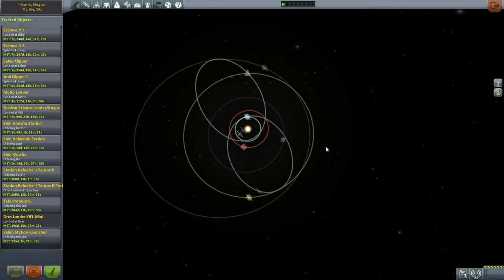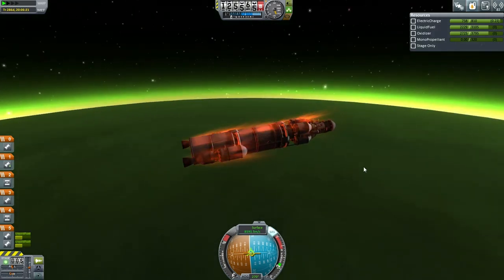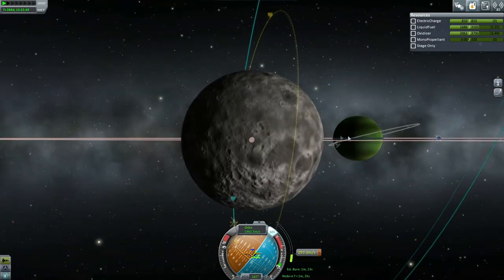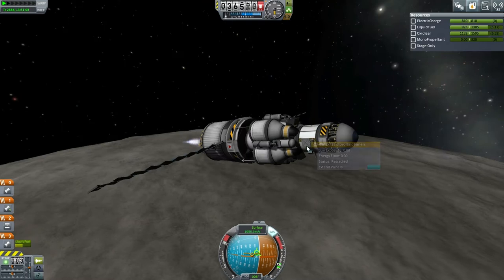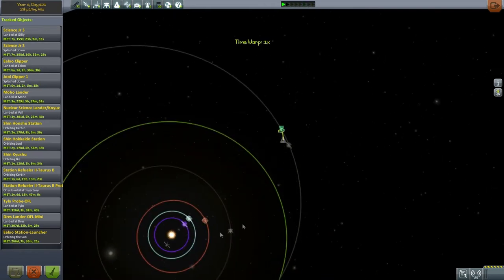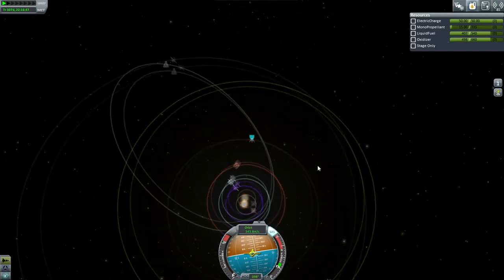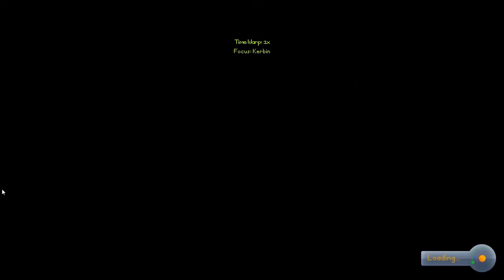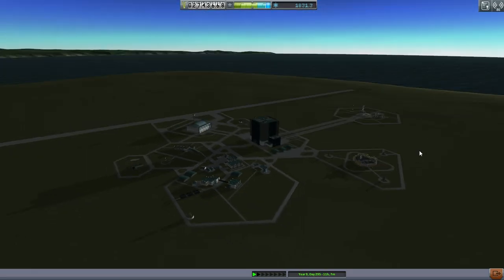Kerbal Space Program (0.90 Stock Career) - Hard Times 32 - Prepping for 1.0 Part 2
I will attempt to upgrade this series to KSP 1.0, but first we have to complete all extant missions - bringing a kerbal back from Dres, setting a lander down on Tylo, and putting a station into orbit around Eeloo.